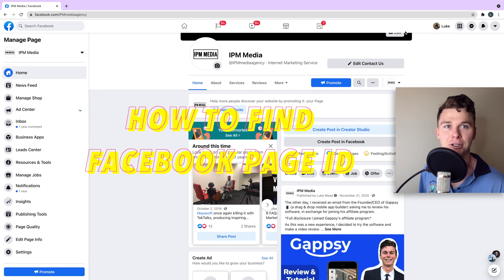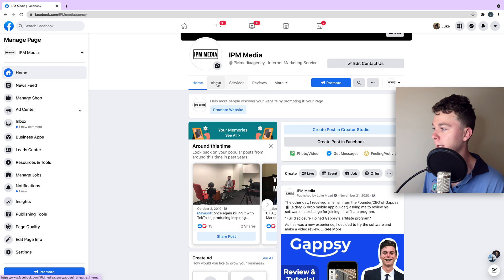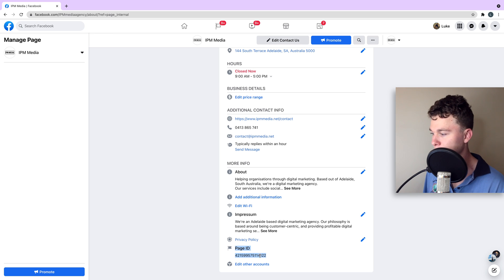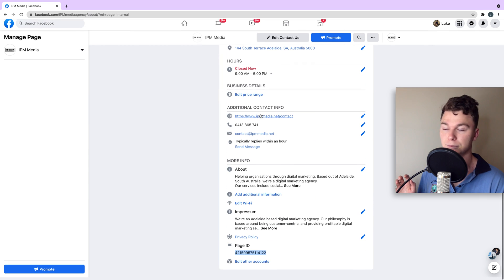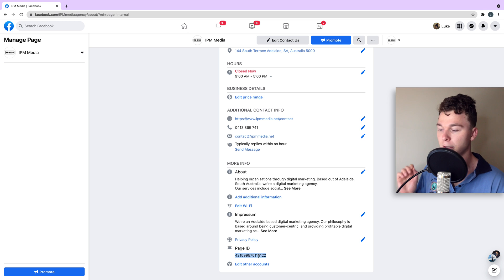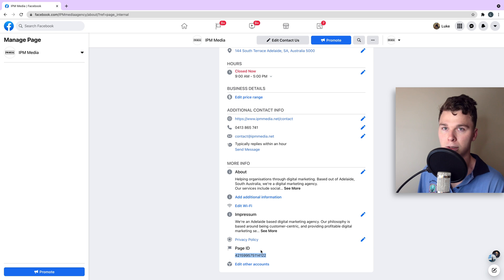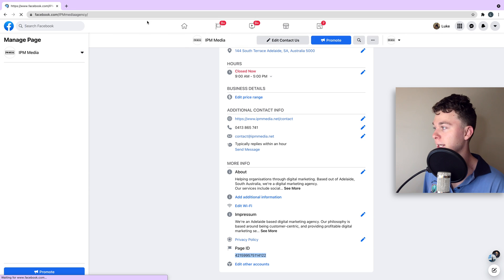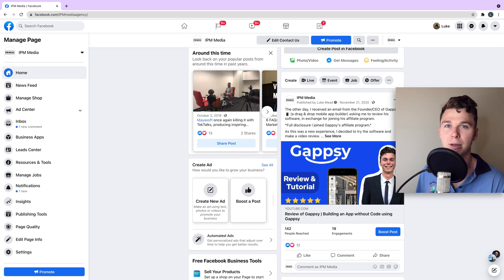How to Find Facebook Page ID FAST on Mobile & Desktop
Are you searching for your Facebook Page ID? Then this is the quickest, easiest tutorial to find out where your Facebook Page ID is.

Thanks,
Luke Mead 😊

Step 1 - Head to your Facebook Page (you need to be an Admin on your Page)

Step 2 - Go the About section

Step 3 - Scroll to the very bottom, it should be there!

Your Facebook Page ID, is a number Facebook allocates every new Facebook Page. You can test this, by putting your Facebook ID behind

I know this wasn't the longest tutorial, but I hope you found it helpful.

Cheers,

Luke Mead

P.S.